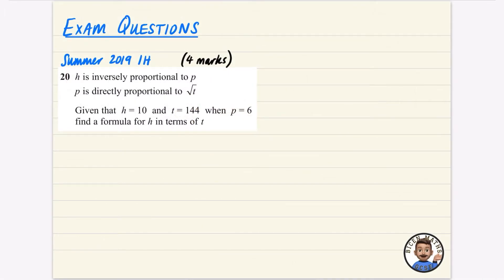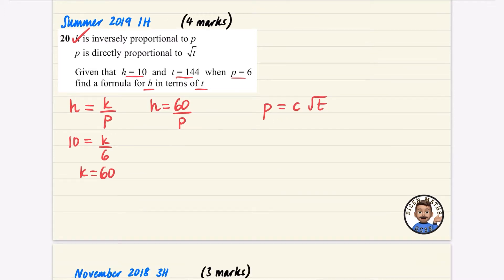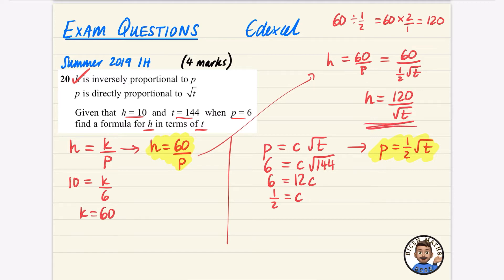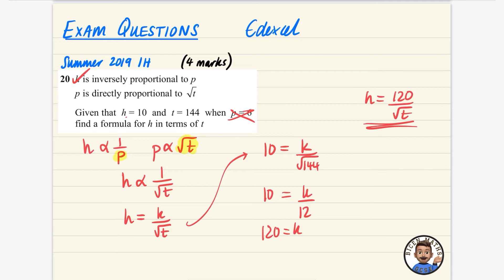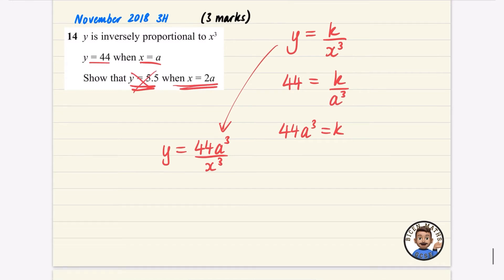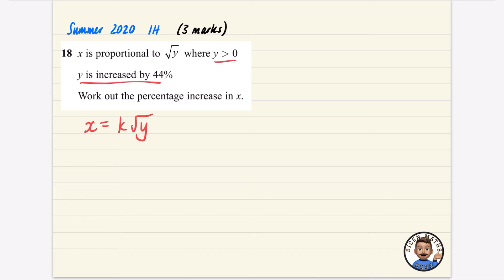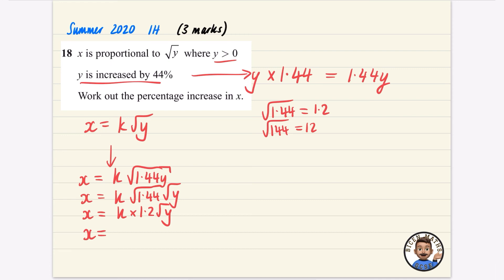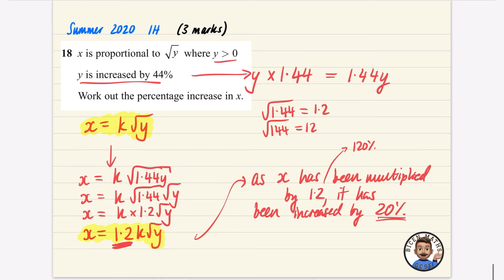Direct & Inverse Proportion 3 • Exam Questions • GCSE Maths (Higher) 🧮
0:00
Outro